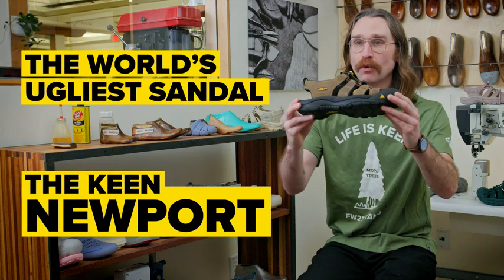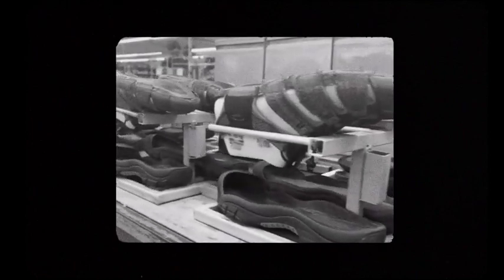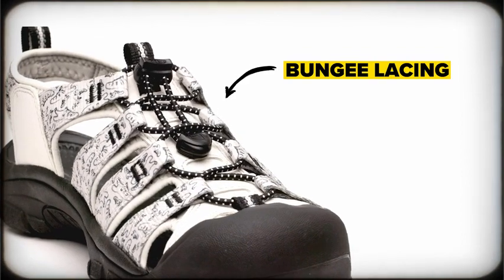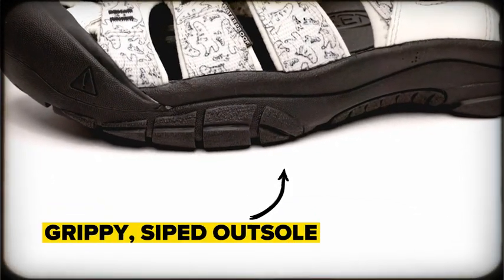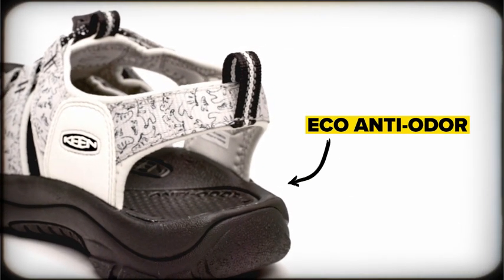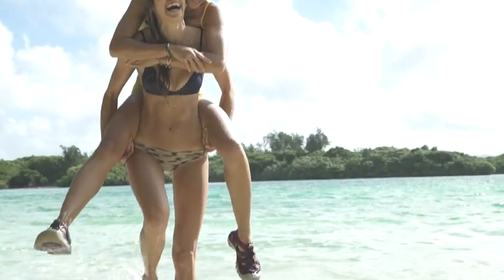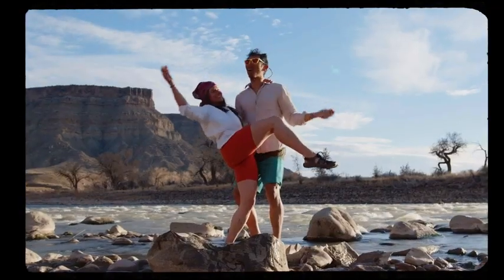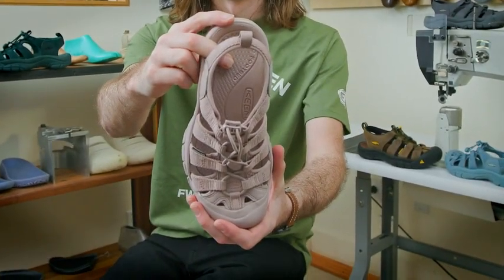Men Shoes KEEN Men's Newport Closed Toe Leather Sandals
L͇i͇k͇e͇, C͇o͇m͇m͇e͇n͇t͇ a͇n͇d͇ S͇u͇b͇s͇c͇r͇i͇b͇e͇ m͇y͇ C͇h͇a͇n͇n͇e͇l͇ :͇)͇

Below is the link to buy.​